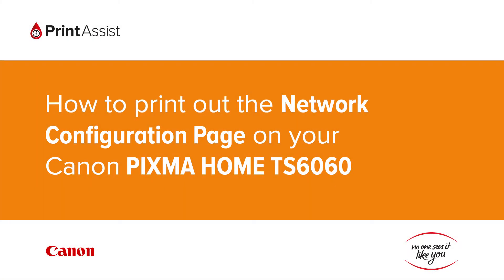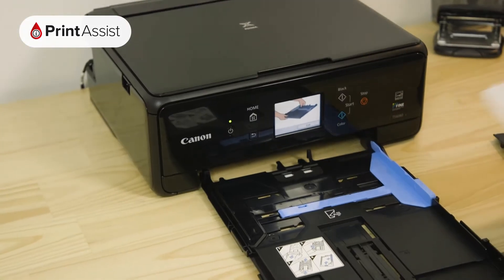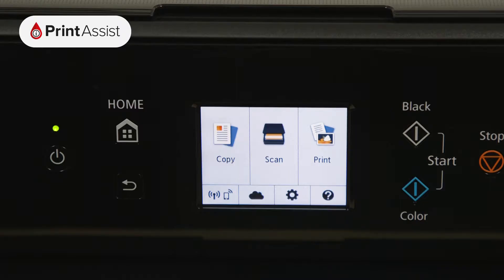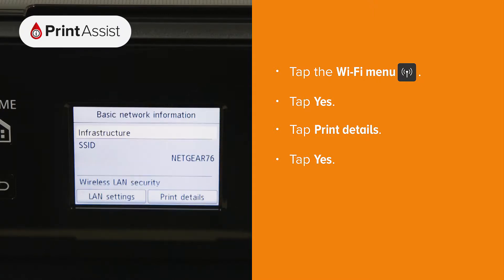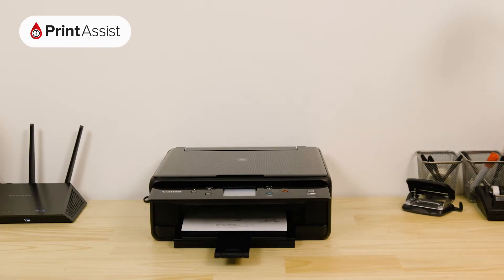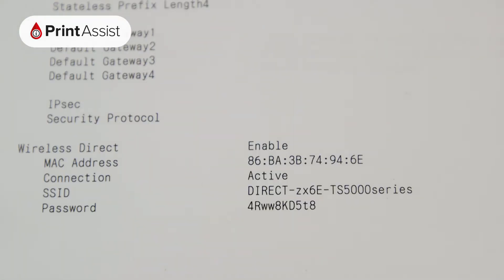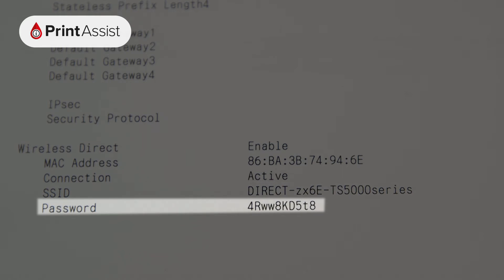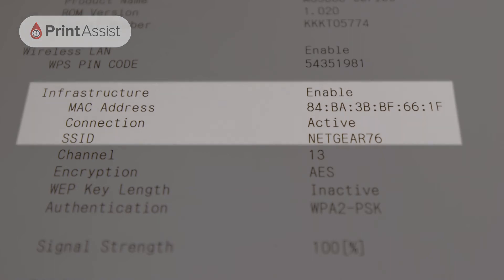How to print out the Network Configuration Page on your Canon PIXMA HOME TS6060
In this tutorial, we'll show you how to print out the "network configuration page" for your Canon PIXMA HOME TS 6060.  This information is useful for when you want to check how the printers Wi-Fi connection is configured.